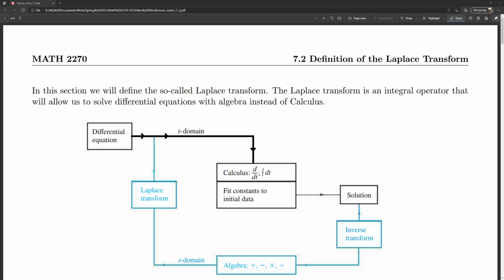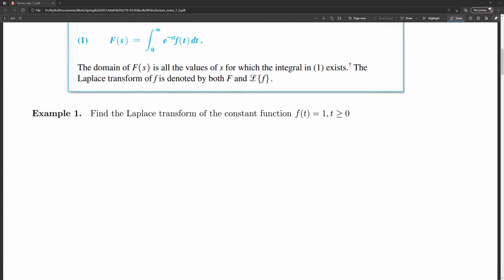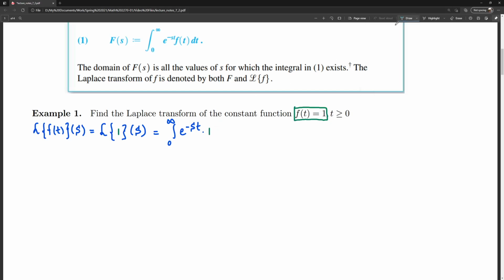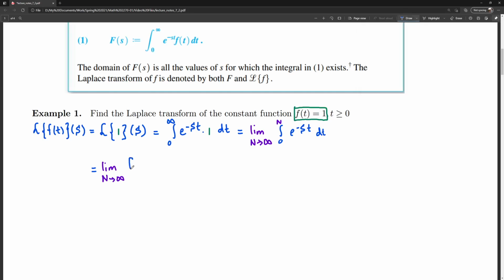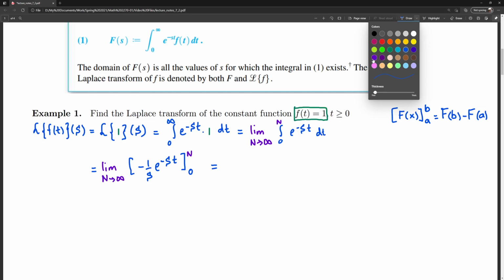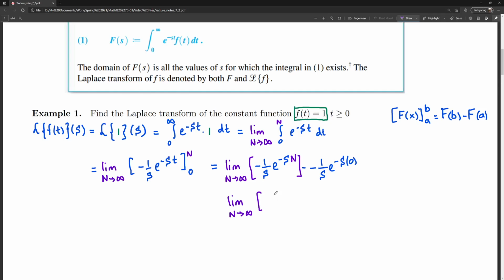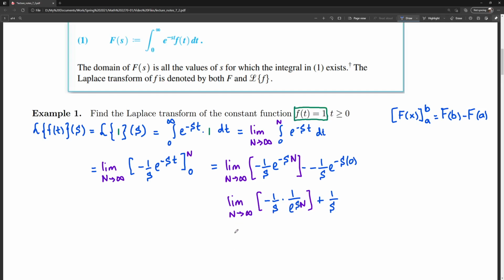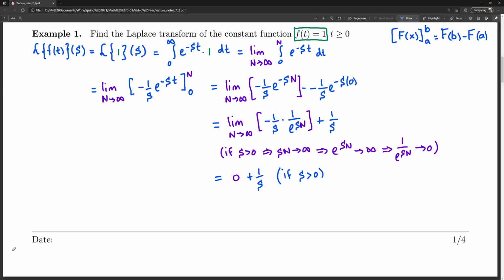Section 7.2 Part 1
Definition of the Laplace Transform

Note: in this video whenever I say indefinite integral, I meant to say improper integral!